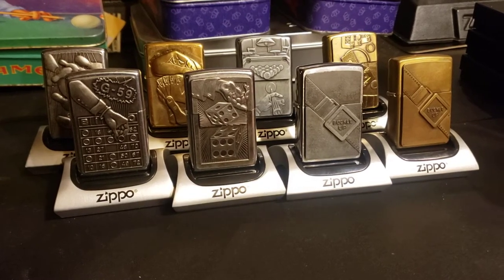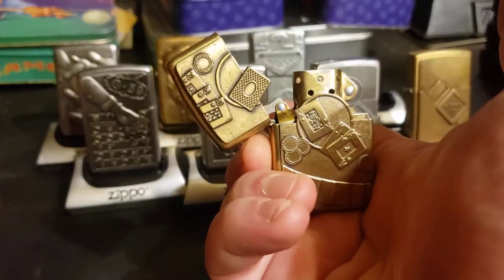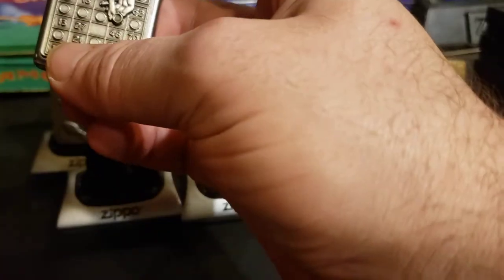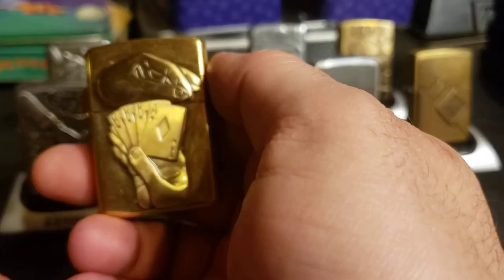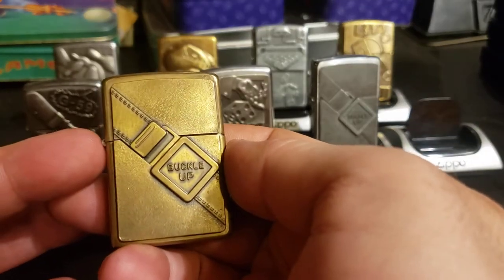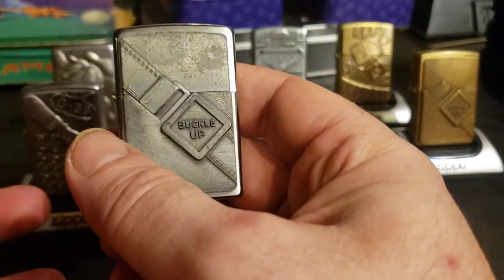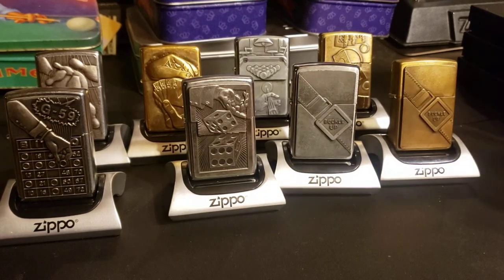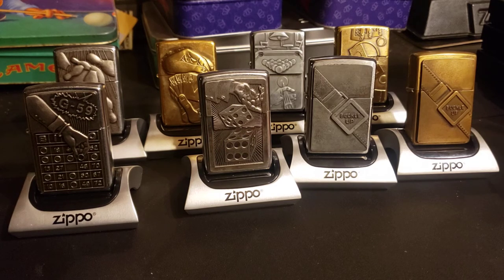Zippo Barrett- Smythe Surprise Collection.